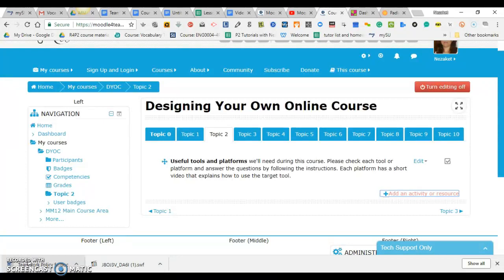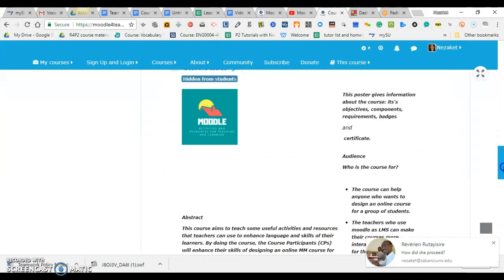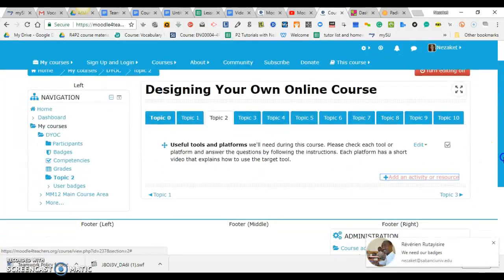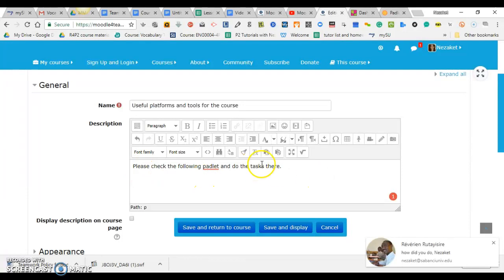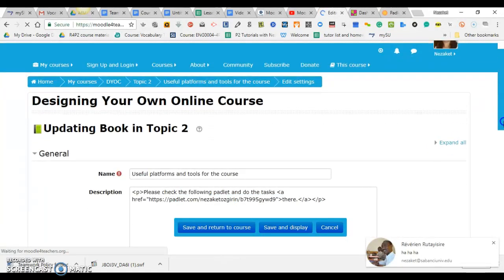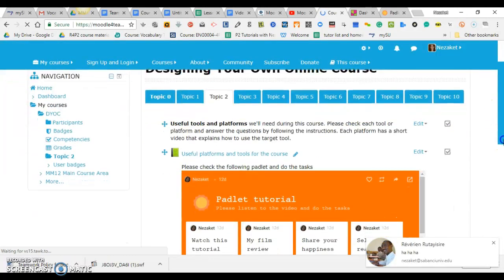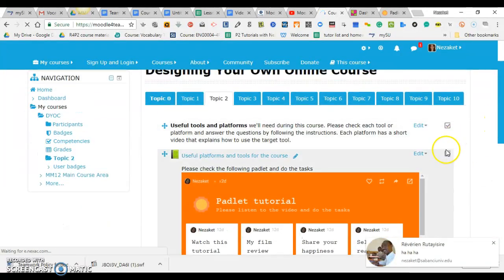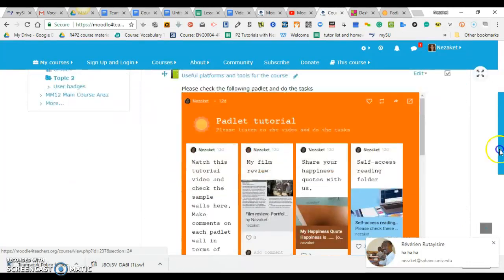How to work in Designing your course area